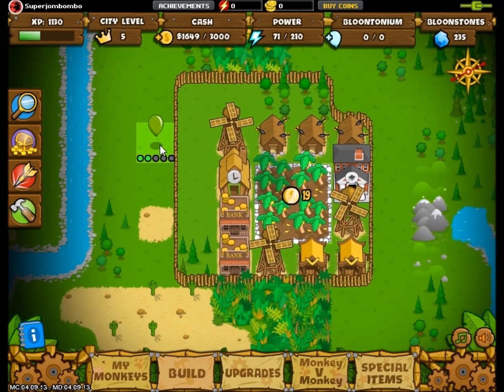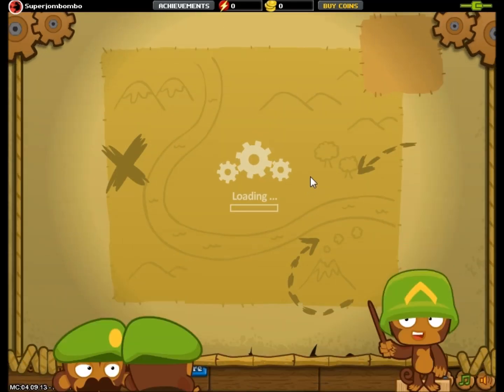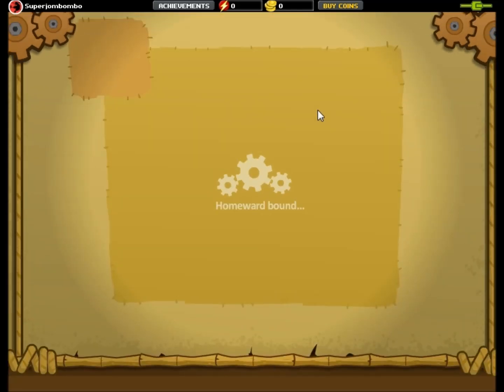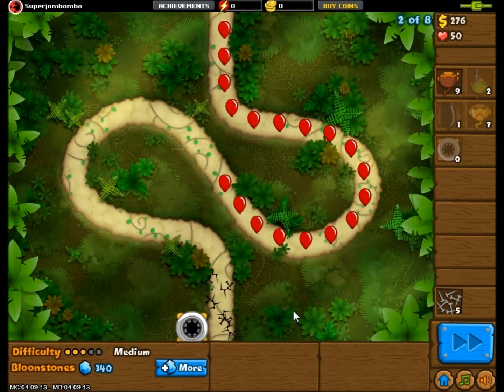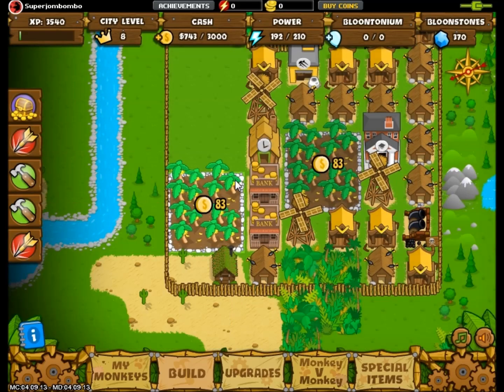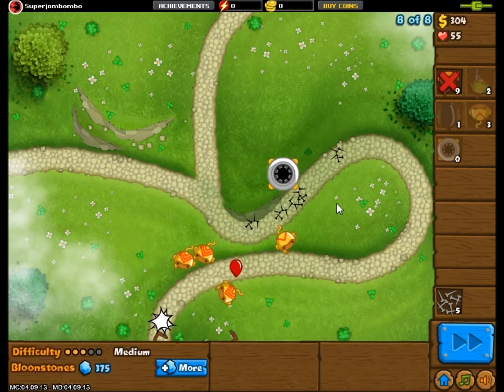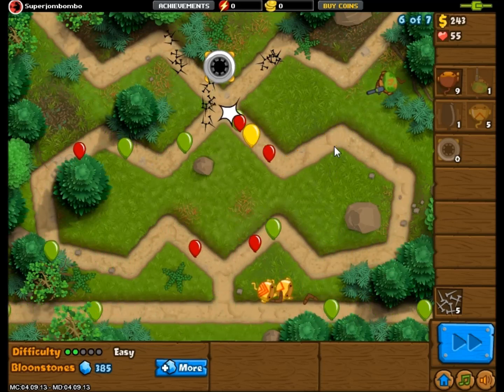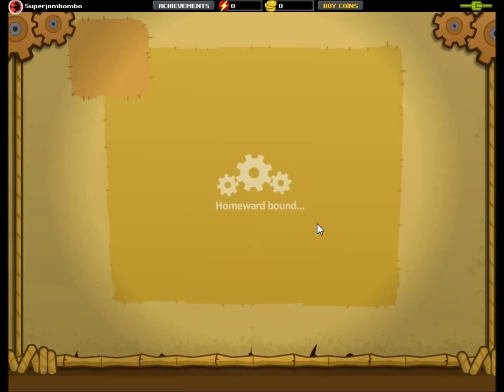Bloons Monkey City From Novice to Skilled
Bloons Monkey City. Hello everybody! This is my series of BMC. Bloons Monkey city is a game where you build your town over time to become better, bigger and stronger. BMC is not released yet, it is still in the BETA. I'm sorry, but you can not play yet :(. I'm HOPING it will be released fairly soon, within a week or two. Enjoy the videos in the meantime. :D